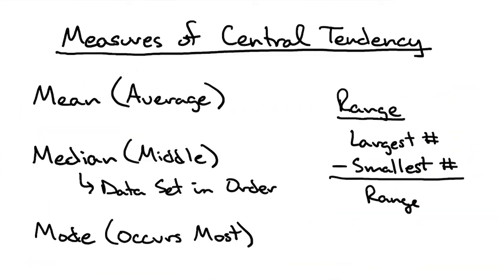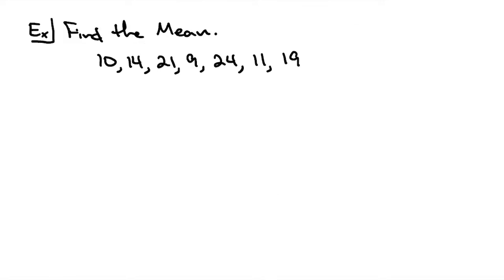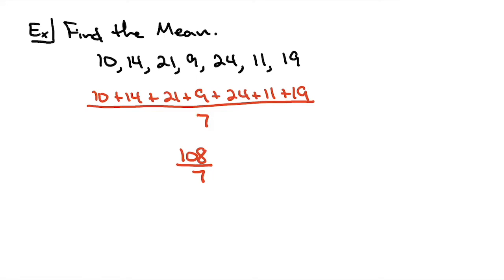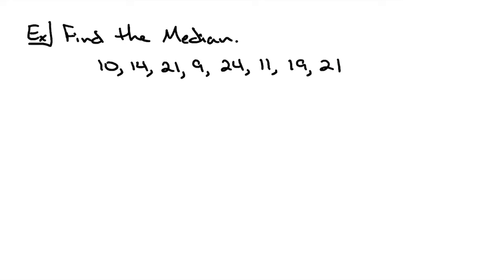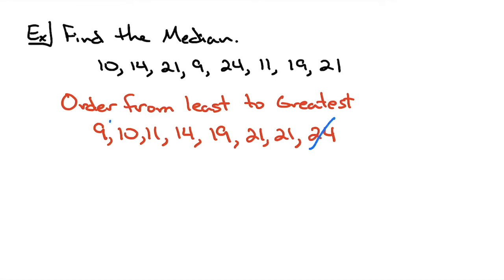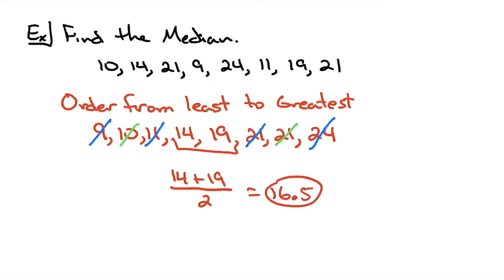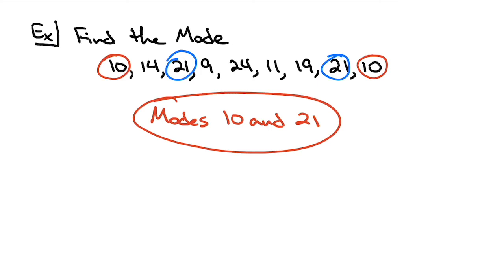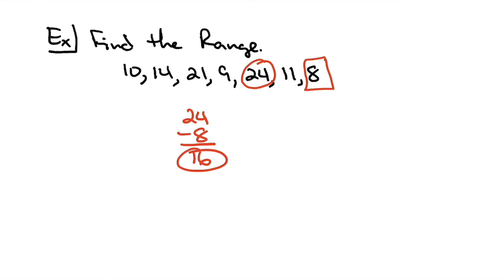Measures of Central Tendency for The Beginning Math Student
This video is a short introduction to the Measures of Central Tendency.  Five examples are worked out that include: Mean (Average), Median, Mode, and Range.